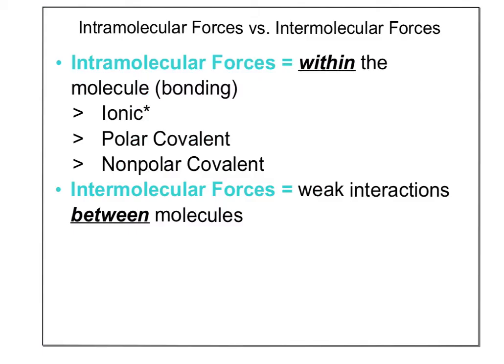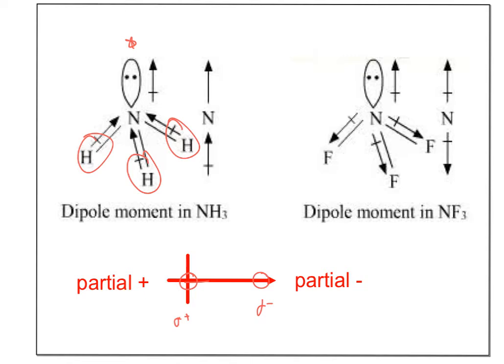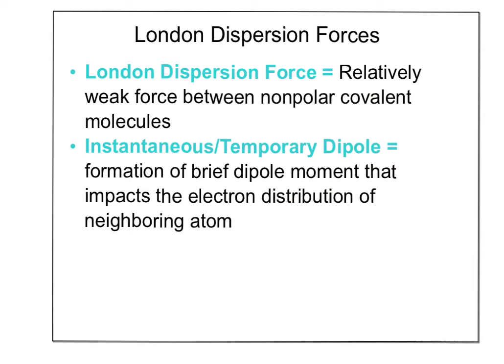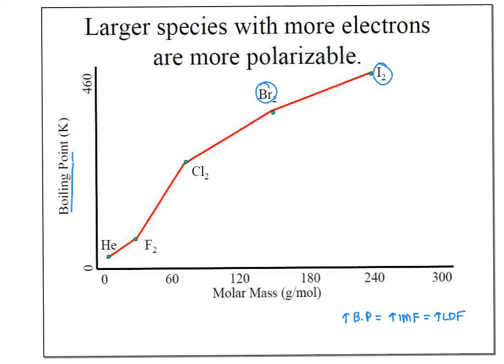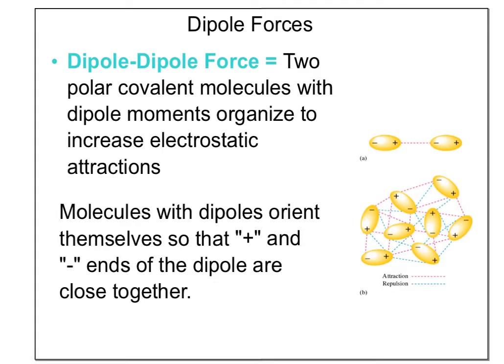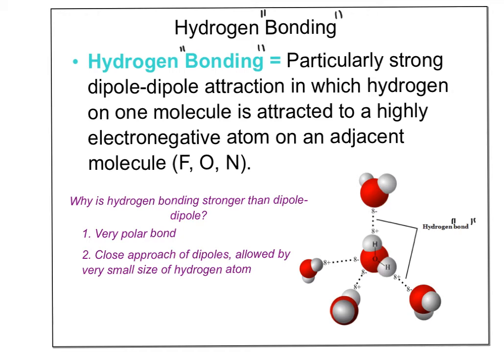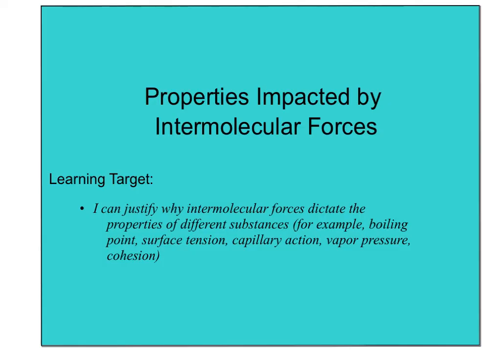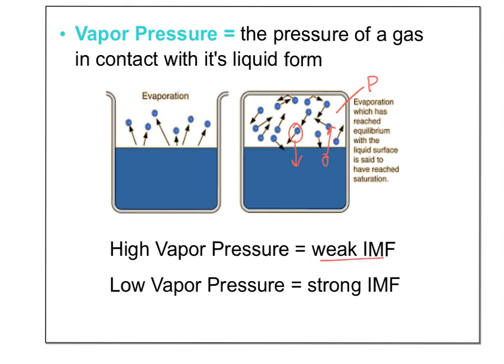Intermolecular Forces Video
Regular Chemistry
Honors Chemistry